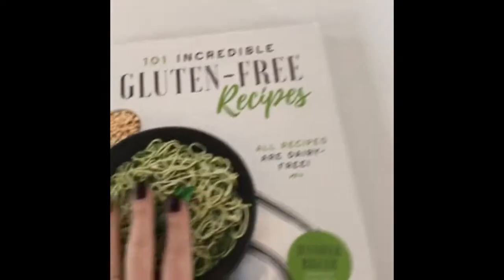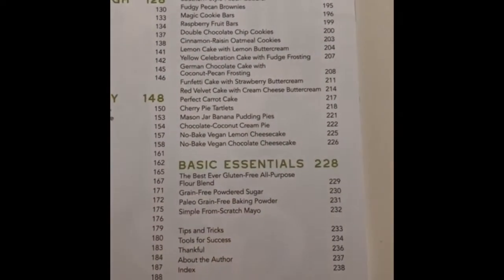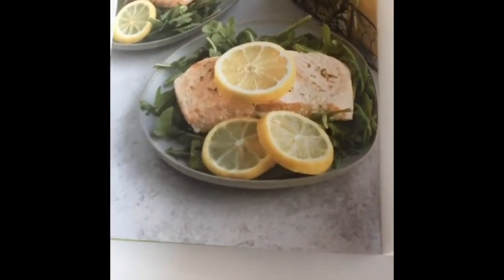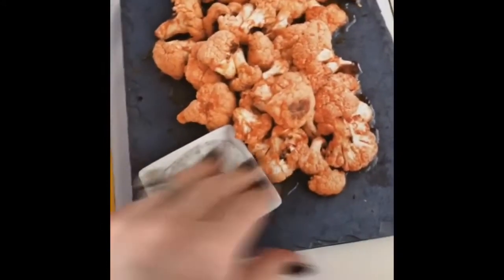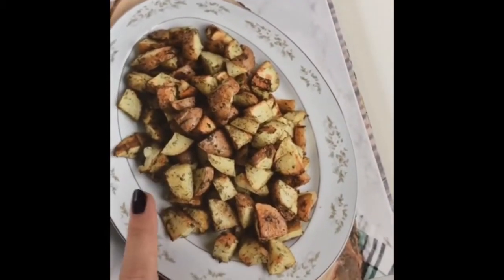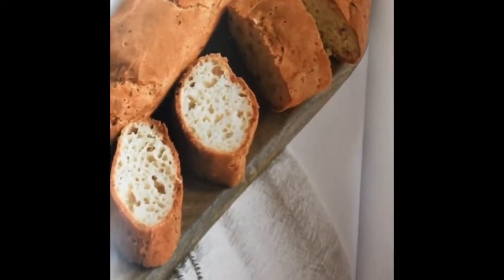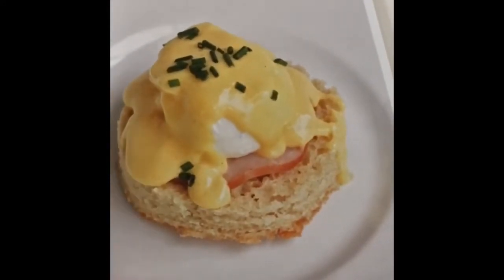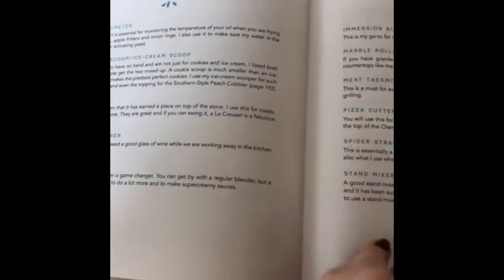101 Incredible Gluten Free Recipes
Here is my newest book available for preorder now. The release date is 3/17/20! There’s over 100 gluten, dairy, and corn free recipes that are practical, delicious and family friendly. Everything is taste tested by my extended friends and family who is not gluten free!